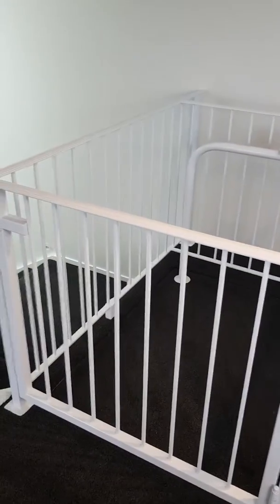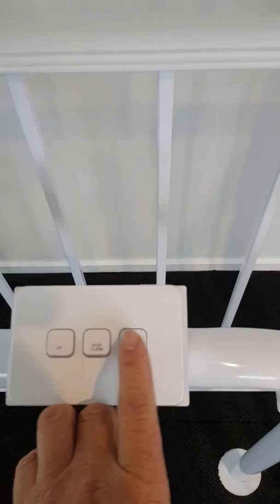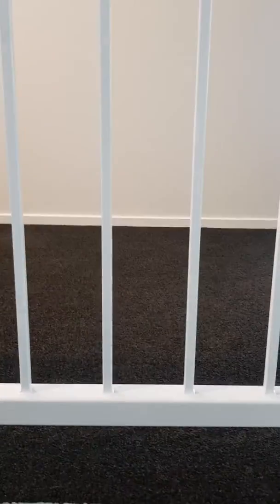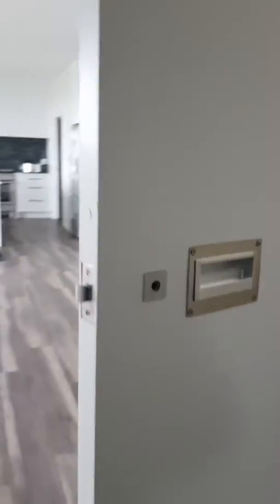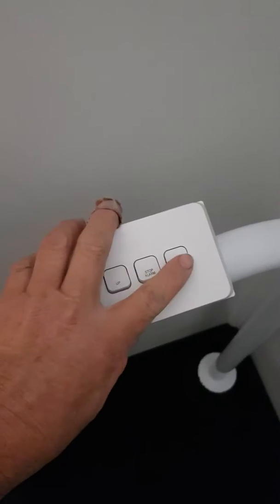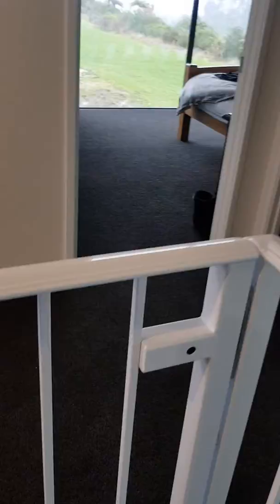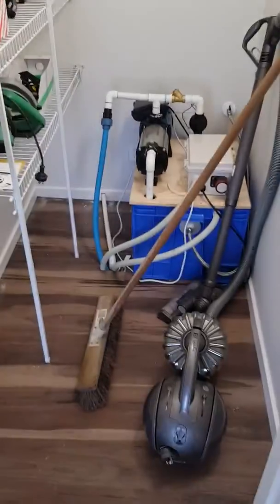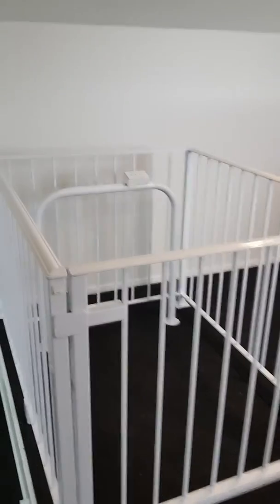Water lift demo 2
2 Stop Lift, can travel up to 7m